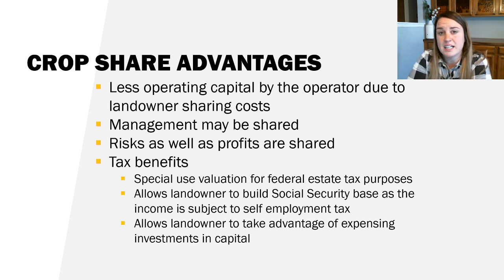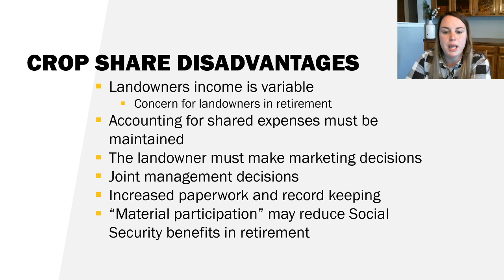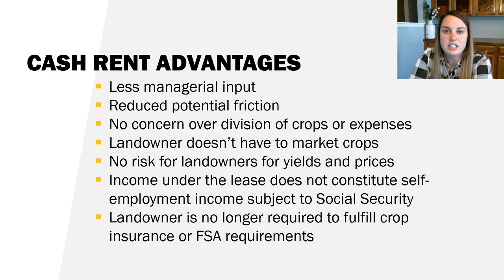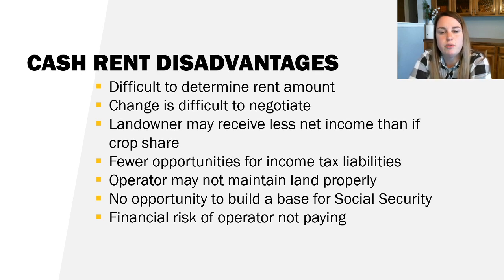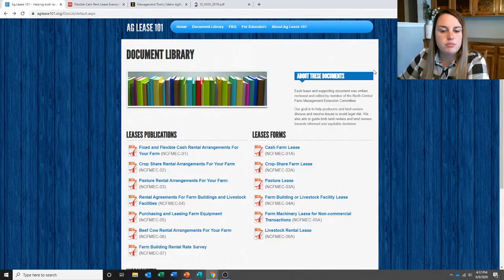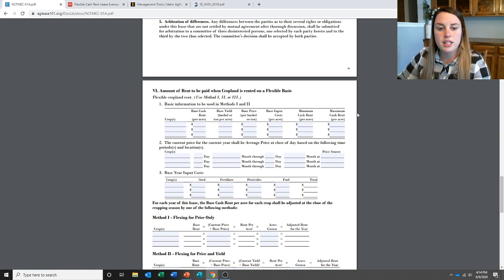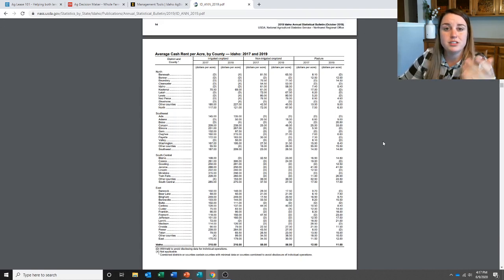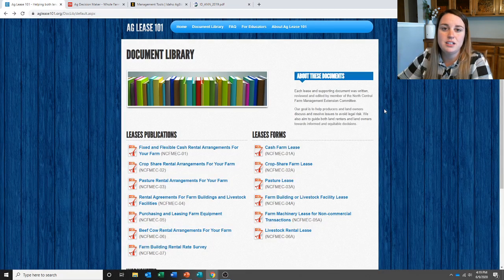Protect Your Farm Business: Crop Share and Cash Rents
University of Idaho Extension

Idaho Crop Lease Calculator — Calculates crop share, cash rent and flexible cash leases